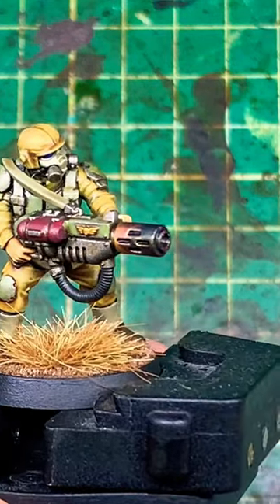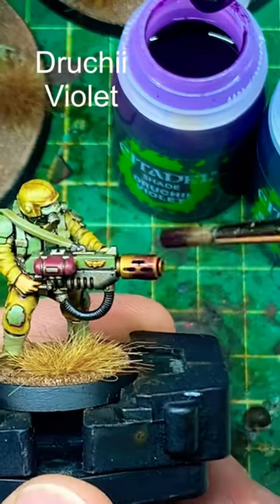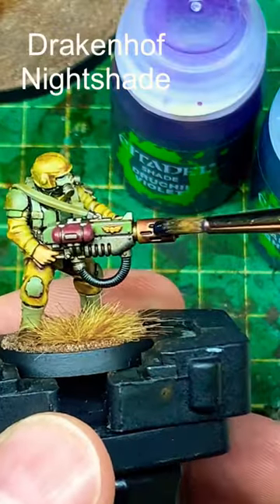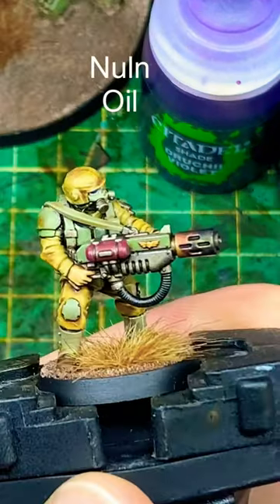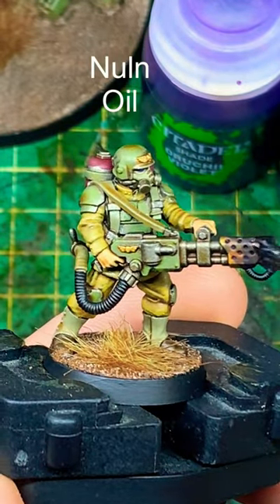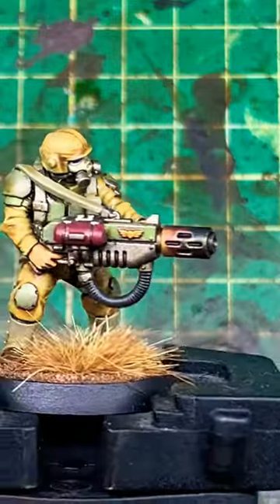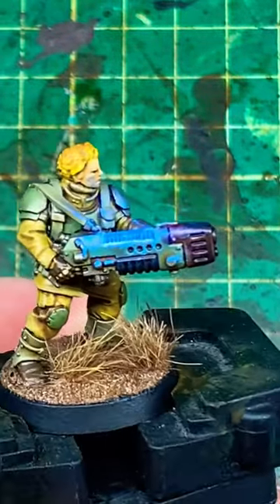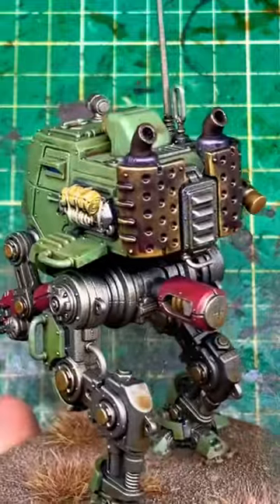easy effective muzzle burn for melta, flamer and other weapons in warhammer 40k